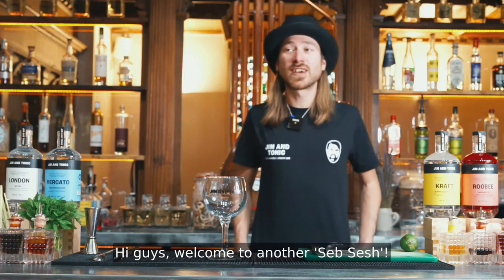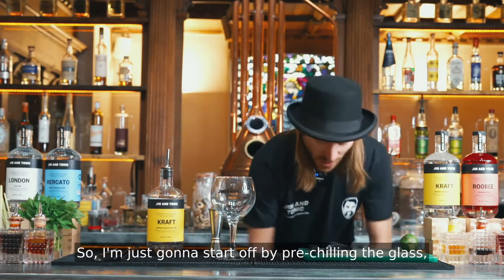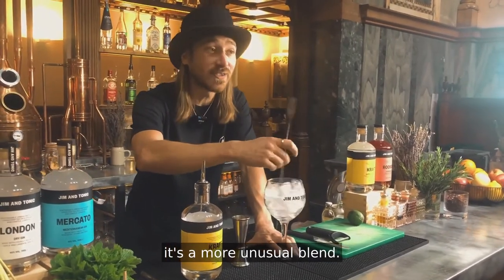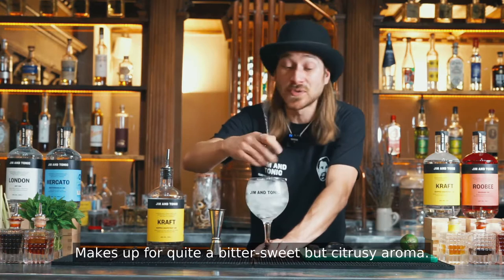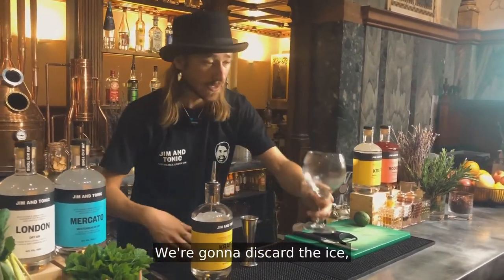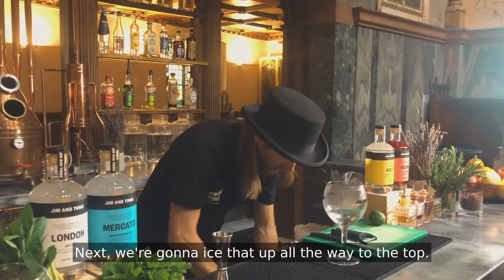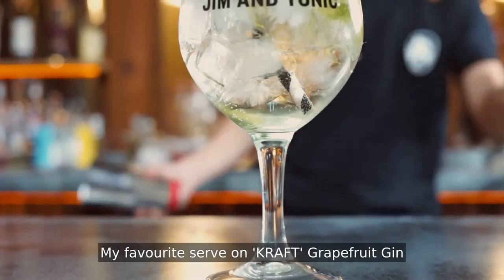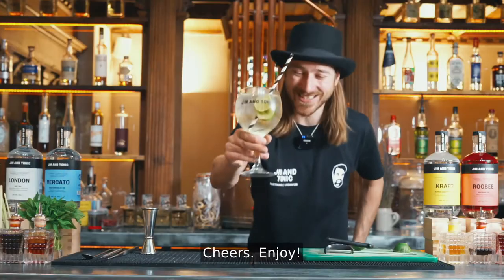Grapefruit G&T with Spicy Ginger and Zesty Lime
Hi, I'm Sebastian, aka "Mixo Seb" and I'm the Chief Mixologist at London Gin Distillery, JIM AND TONIC.